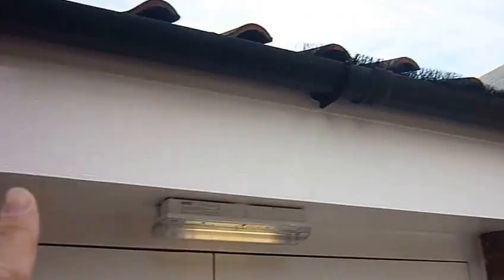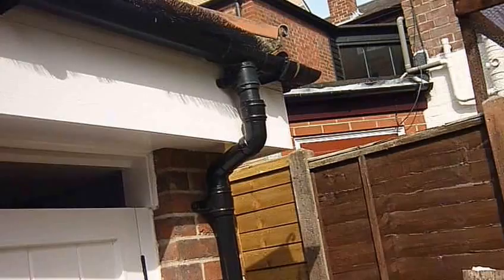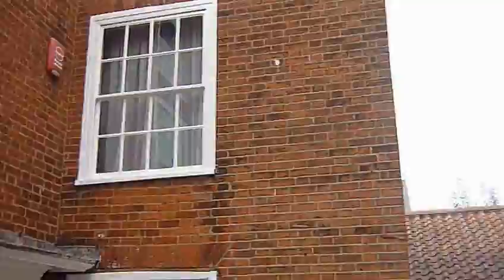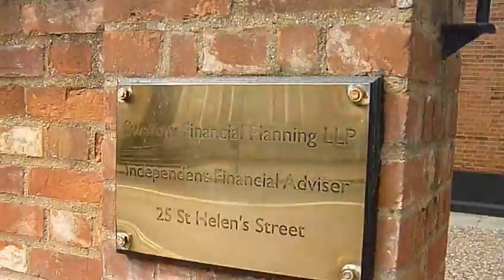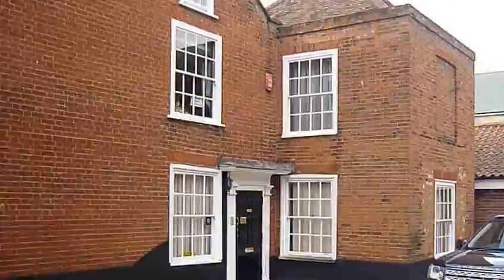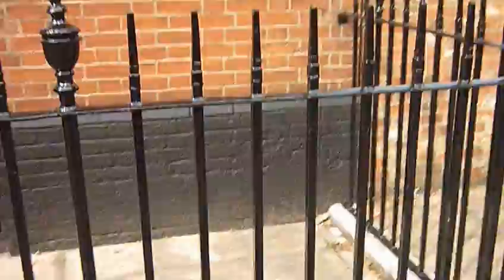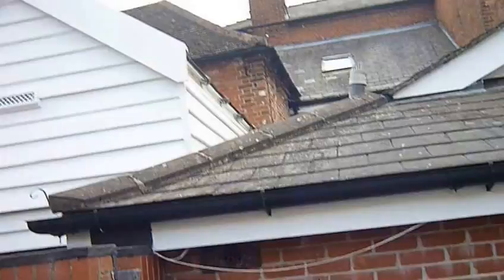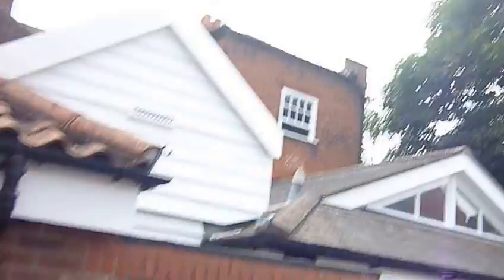How To Paint Business Premises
The secret with decorating is knowing where to start and painting  roadside all sorts of predicaments can arise. You have traffic to consider, pedestrians to consider. And your own health regarding fumes. You can always wear a face mask but when working in the heat face masks can be uncomfortable. The simple solution is start at the rear and work at the front when traffic and pedestrians are at there lowest. At the rear of these premises is a car park so the last inconvenience we want is to move access equipment for traffic flow. The mirror the system we need to allow all traffic to leave for work so access and maneuverability regarding all aspects is as start forward as possible. Where do we start? on this project we were lucky enough to have the front court yard and the rear courtyard. The premises used to be a venue. Hence the two courtyards. We had scaffold set up at the front and the agreement was to complete painting as quick as possible and strike (take down) the scaffold to less the inconvenience. The scaffold had to be set up for the public to walk safely. This procedure went well and the front paintwork was completed at the end of the project, this gives ample time for the client to view and accept the standard before traffic dust and general air dirt attacks the new fresh paint work. The rear of the property was in conjunction with the rear courtyard. Again this went swimmingly and no disturbance was created and complaints were zero. When you view the video you will see I walked round the build on completion providing you with the overview and details of the areas which we left well decorated. The client found one item that was missed and we returned and completed straight away. All payments were made and a good job for the passer by to see.